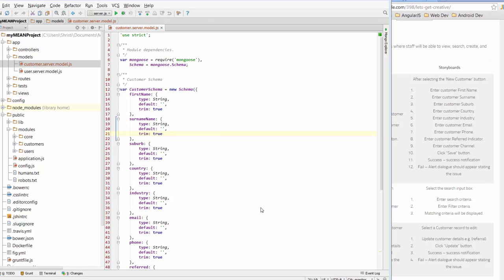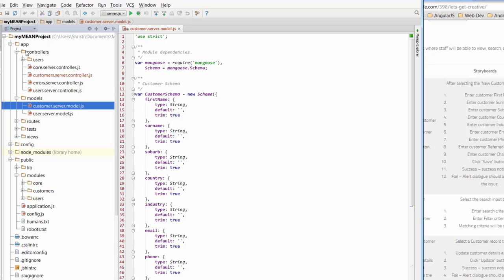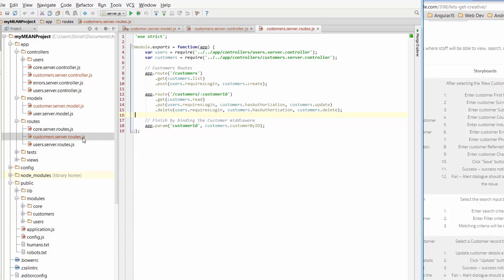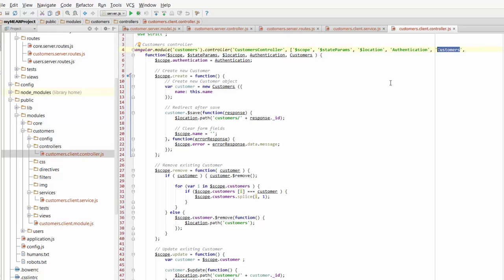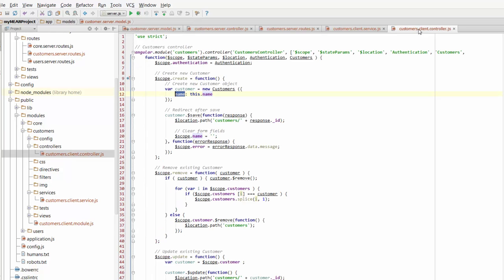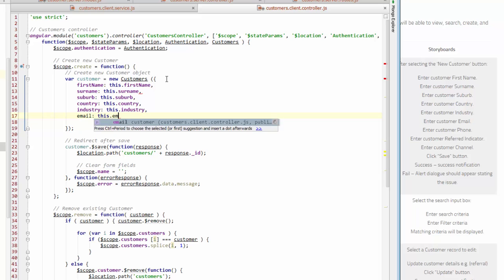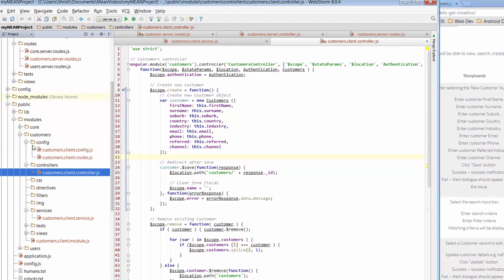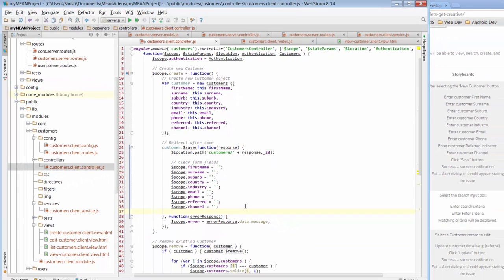Bossable.com - MEAN Stack: 11 - Client & Server Glue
Learn how to build a MEAN Stack (MongoDB, Express, AngularJS, NodeJS) app! Tutorial Step 11/30 - Client & Server Glue.

This Video Tutorial:

In this video we'll update the customers model, and look at how the model links through the various files and down to the angular customer controller. Then we'll start making some updates to our angular controller.

We look at:
- Quick updates to the Customers Model
- The glue between the Customers Server Model and the Customers Server Controller
- The glue between the Customers Server Controller and the Server Routes
- The glue between the Server Routes and the Angular Factory Service
- The glue between the Angular Customers Factory Service and the Angular Customers Controller
- Lastly, we update the create function within the Angular Customers Controller to include the data that we want to pass to our Customers Server Model